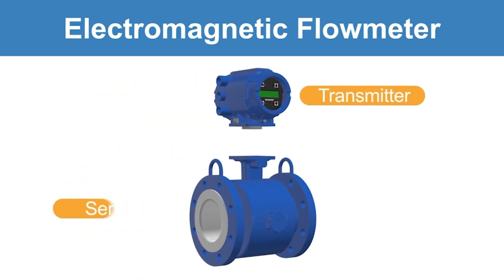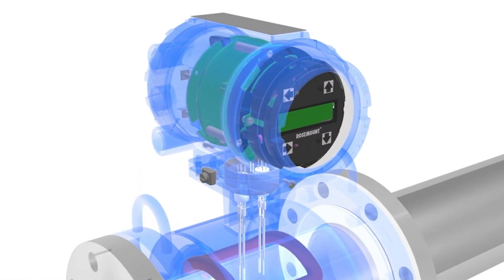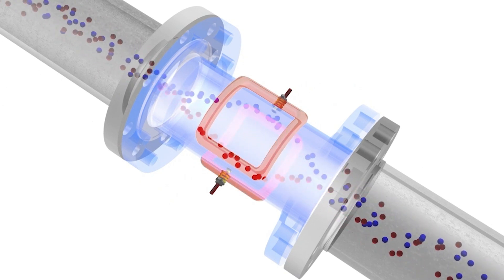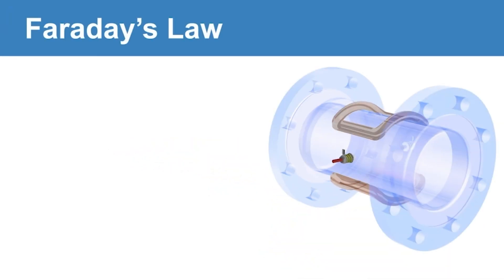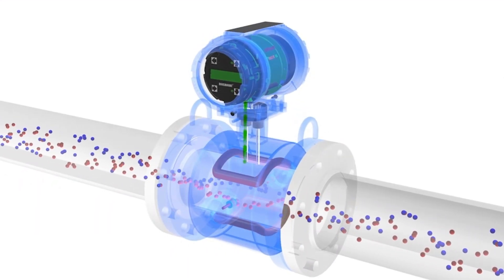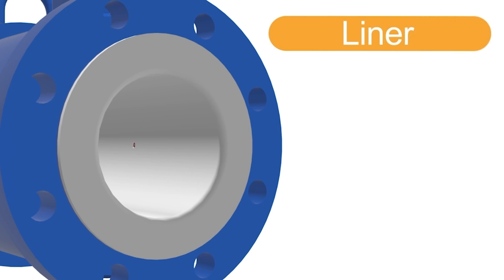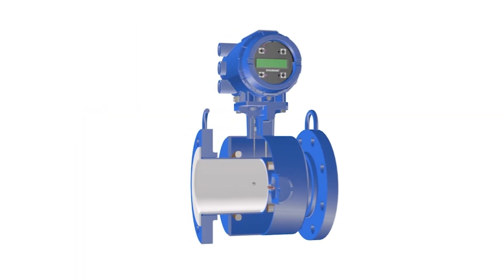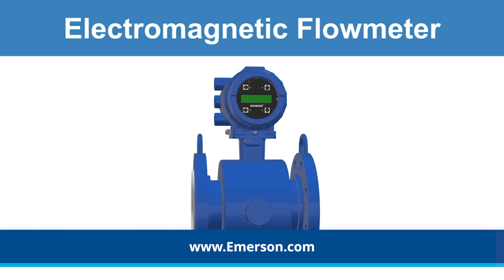Introduction to Magnetic Flowmeter Technology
This video introduces magnetic flowmeter technology, explaining how it uses Faraday's Law to measure the flow of conductive fluids. It covers key components like the sensor and transmitter, and highlights common industrial applications.This video introduces magnetic flowmeter technology, explaining how it uses Faraday's Law to measure the flow of conductive fluids. It covers key components like the sensor and transmitter, and highlights common industrial applications.